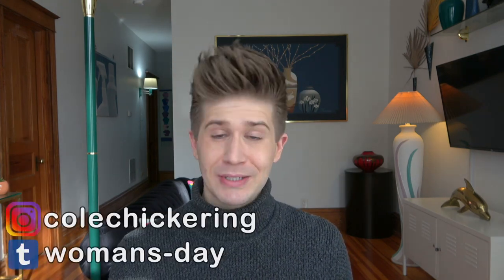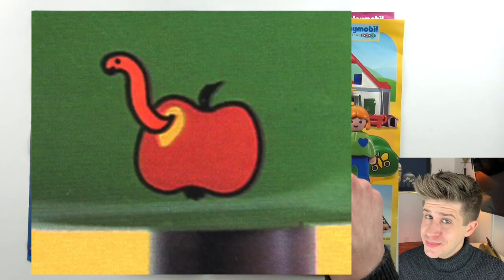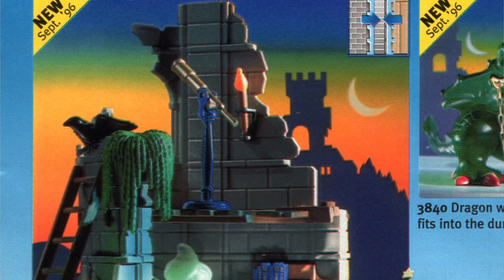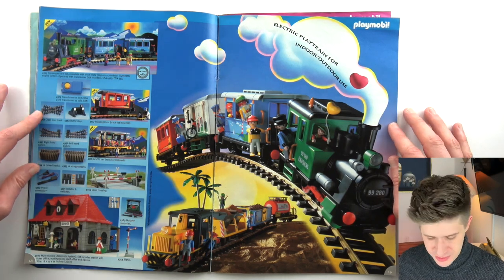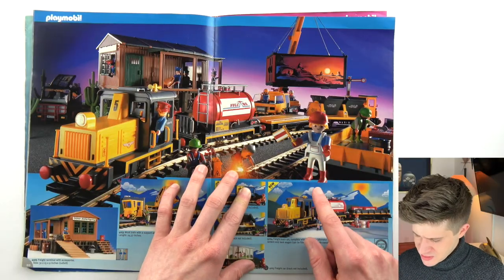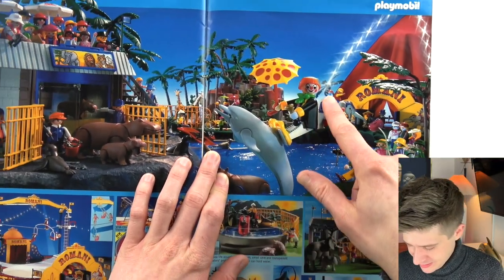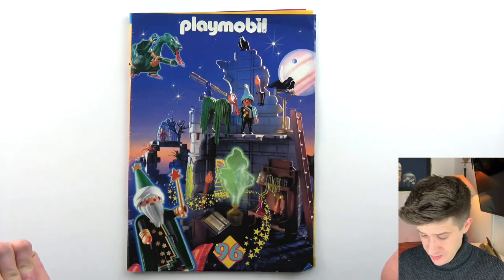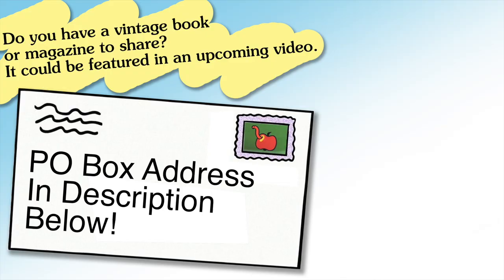Playmobil Catalog 1996 | Cole Chickering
The magic, the drama, the elegance of Playmobil... join me for a colorful and nostalgic flip through of my prized vintage Playmobil catalog!

To see some favorite pieces from my childhood Playmobil collection, including the Victorian Dollhouse rooms, check out my "Unpacking My Old Dollhouse Furniture" video

Hang out with me every Sunday for commentary on vintage 80s, 90s, and 2000s advertisements, fashion, culture, food, and kids' stuff.